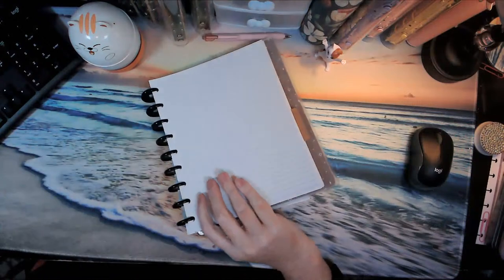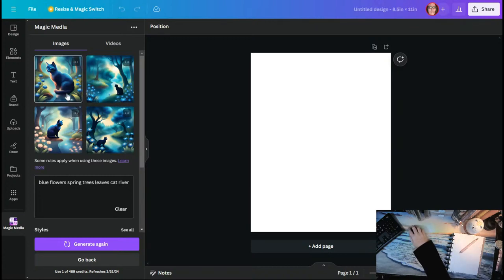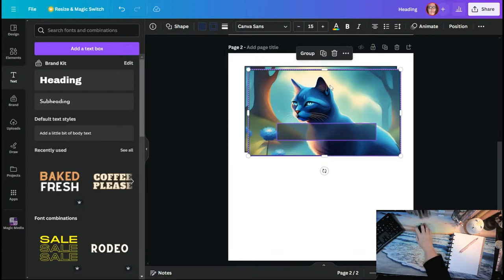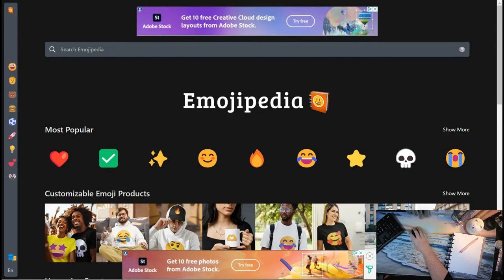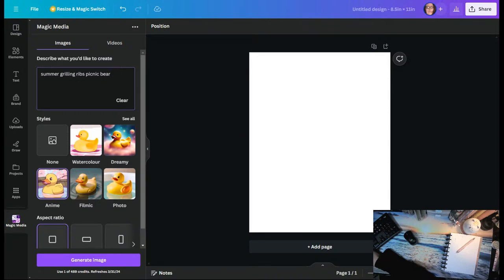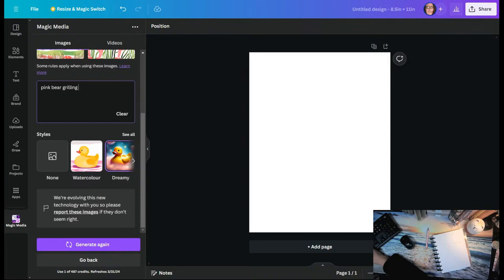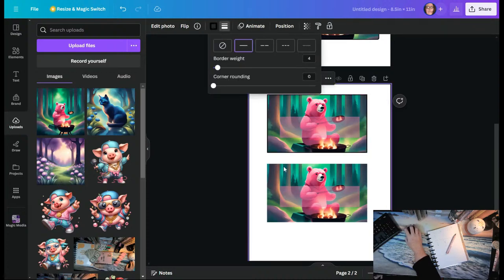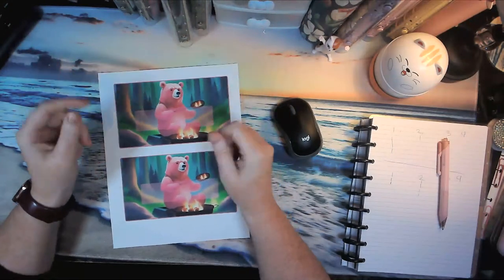Let's Chat and Make dashboards in Canva using the new AI option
Hi everyone,
I am going to making dashboards in Canva using the new AI option. Be sure to stop and say hi. Let's get to it

💜💜💜Etsy Shop 💜💜💜

💜💜💜About me:  💜💜💜
Hi, I am Mandy. Nice to meet you. I am married and have two teenage girls. I started my budgeting journey because I was tired of living from paycheck to paycheck. I started this channel to help keep me accountable. Plus I wanted to show that no matter your income, you can save money.

Happy Mail
Mandy

💜💜💜AFFLIATES 💜💜💜

Fetch:
Code: UF6FW2

If you would like my content, how about buying me a coffee

Credits:
Thumbnail and opening were created with Canva.com
Video editing was performed with Filmora
music for opening:
Song: Magic Street

(hashtags)